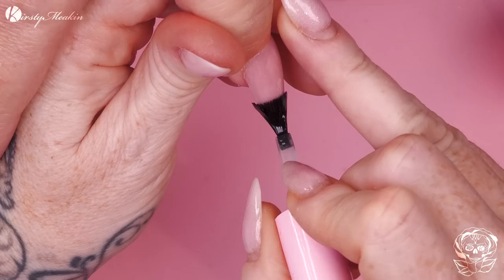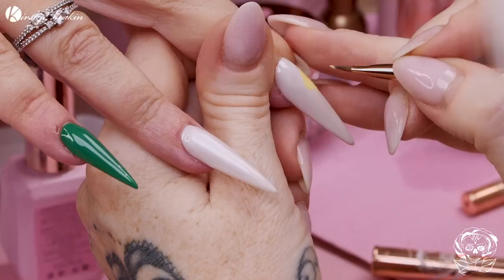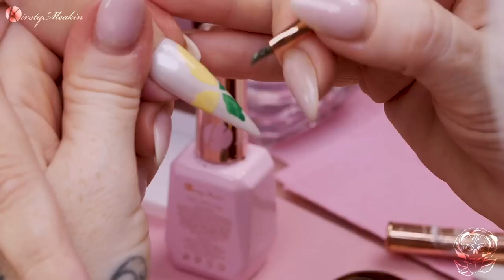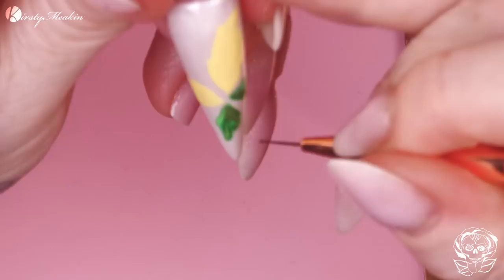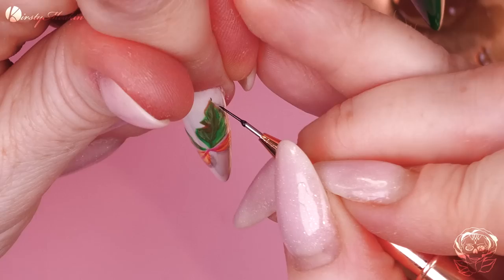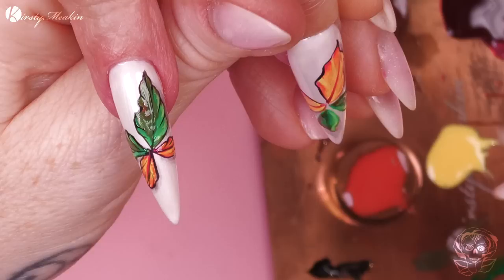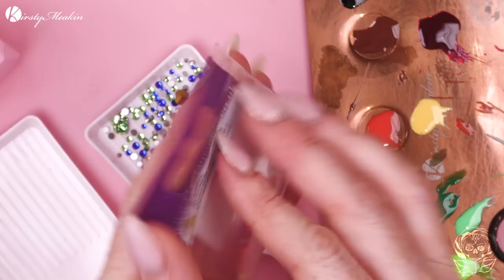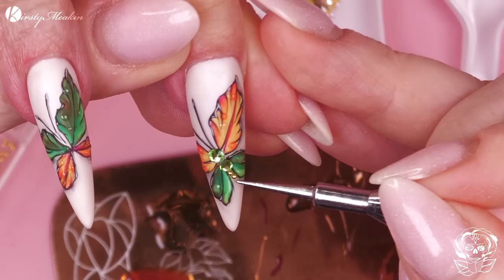Making Butterflies out of Autumn Leaves - Nail Design Tutorial!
Heya Duck! In today's video, we are going to be doing some leaves but they will be in the shape of a Butterfly! Keep watching!

I'll start by giving these a think coat of the base I just gave them a clean-over with the clean-up solution on a lint-free pad just before we started and now we can go in with with icing sugar on the middle two fingers and I'll give them a cure and then ill do the rest in green and we are using Mick with that done they can go in the lamp.

I have decanted some gels onto my pallet and I’m going to be using Andy, Mick, Sours, Suki, Sandra and pumpkin spice and I’ll add some Cola and some Vamp to those as well.

I’ll start with Sandra and create these large wing/leaf shapes one one of the nails i'll do the top two nails in this colour and on the other I’ll do the bottom leaves with Sandra then I’ll move on to Mick and I’ll do the remaining wings with that colour.

Then I'll use My other colours to add details to these shapes so for my green shape I'll use Andy, Sours and Suki and then for my yellow, I can use pumpkin spice and cola and vamp.

When I’m happy with those leaves I’ll add a drop shadow using the Void gel with some base coat I’ll give those a mix and apply the shadow to the icing sugar background colour to create a parallax.

Now I’ll take Void on its own using the Lily Liner Brush and I’ll outline the design and cure that.

And then I'll add some highlights to the design using the White-Out Gel again with the Lily Liner.

Now I'll go over the design nails with a think layer of the base coat and cure that and then I can go over that with the Matte topcoat and then I'll use Narla a Jelly topcoat in orange to Droplets throughout this design and then I’ll add some Crystals to this design to create the body of our Butterfly and don’t forget to add Antenna!

I’ll add a little bit of gloss topcoat over the Antenna and I'll gloss topcoat the green nails and that's it! T’Rah Duck!

💅💋💅 MY PRODUCTS 💅💋💅

Swarovski DeLite Mix
Ronnie and Freddi Mix

📦Amazon products📦